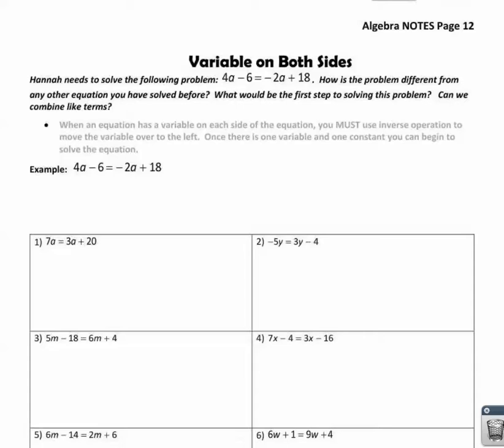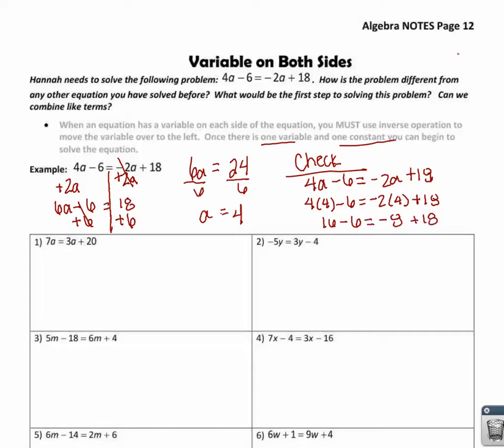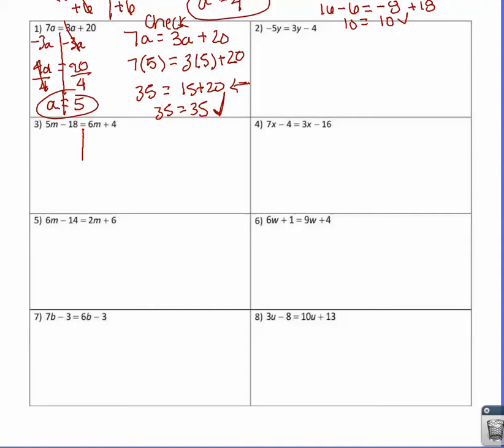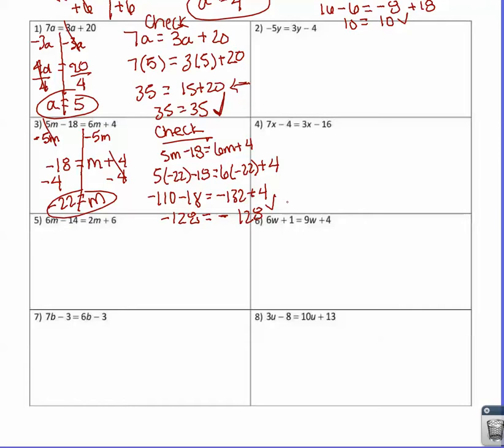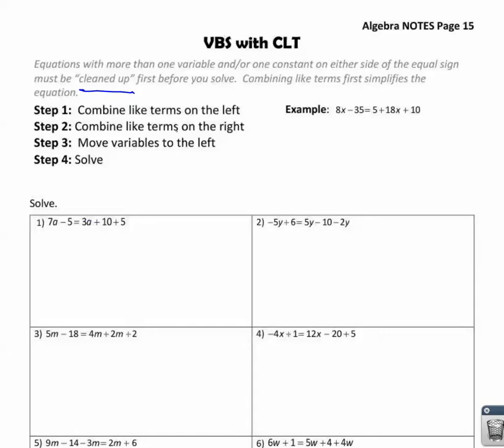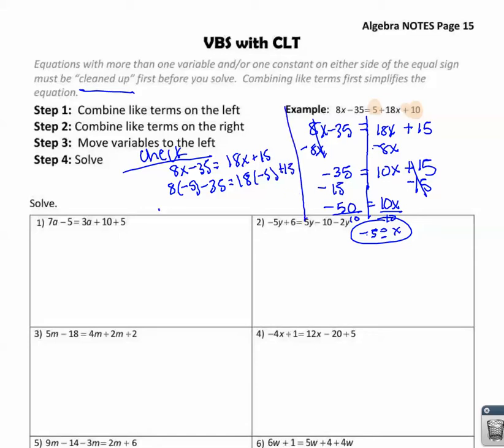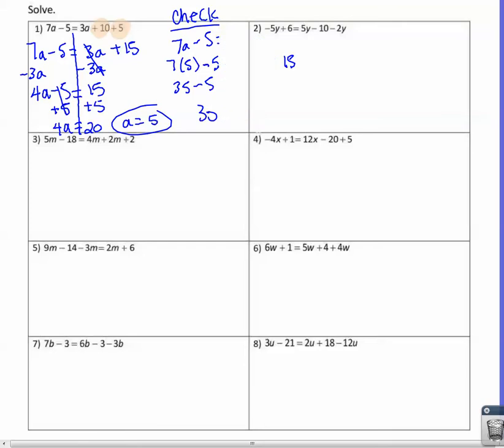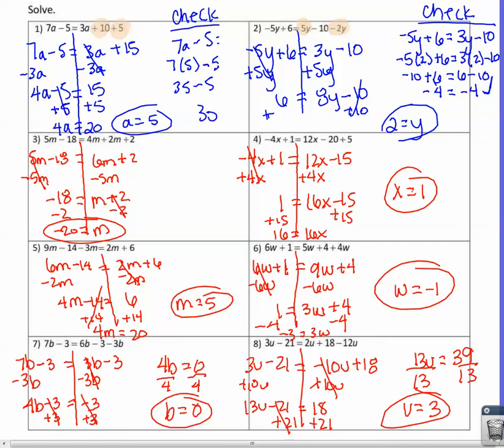M67 CLT & VBS to solve equations